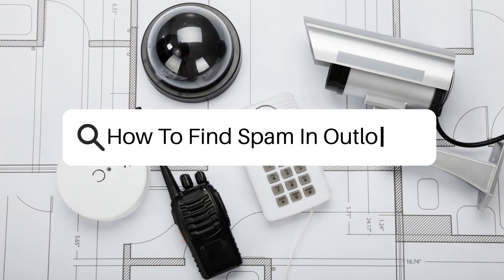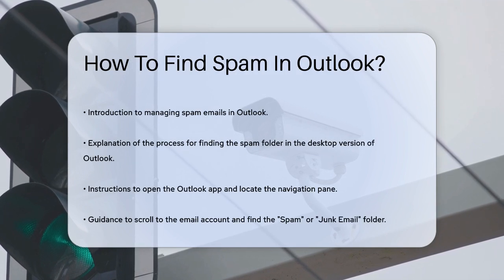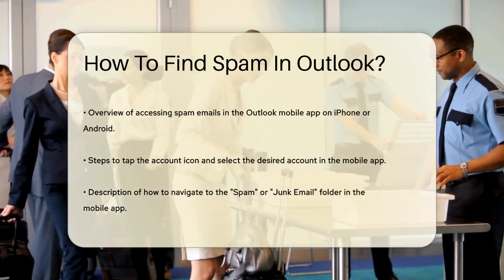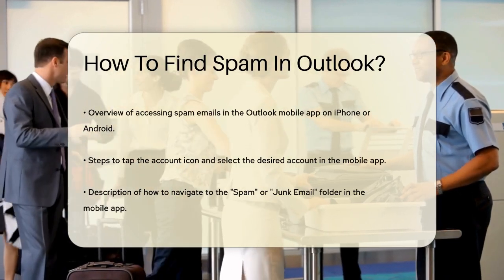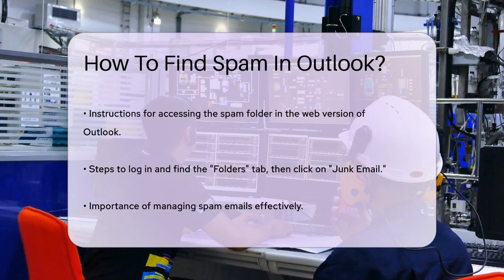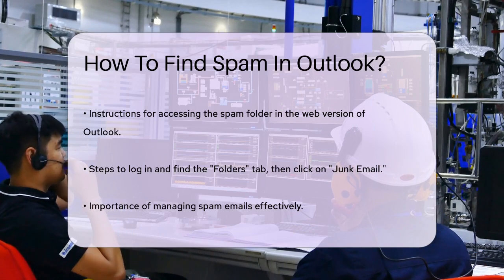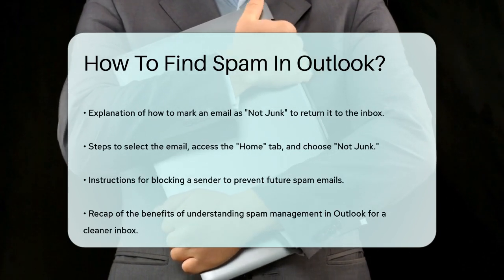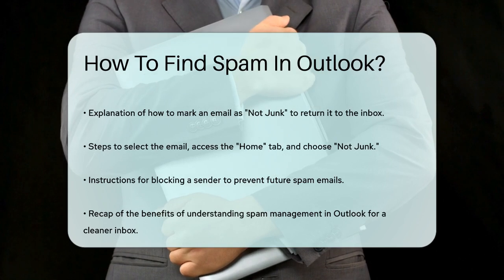How To Find Spam In Outlook? - SecurityFirstCorp.com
How To Find Spam In Outlook? Managing unwanted emails can be a hassle, especially when they clutter your Outlook inbox. In this video, we will guide you through the process of finding and managing your spam emails in Outlook, whether you are using the desktop application, the mobile app, or the web version. We’ll cover the steps to locate your spam or junk email folder and how you can effectively handle emails that may have been incorrectly categorized as spam.

 We will also explore how to mark emails as "Not Junk" so they return to your inbox, and how to block unwanted senders, ensuring that your email experience remains streamlined and efficient. Knowing how to manage your spam emails can save you time and help keep your inbox organized, allowing you to focus on the important messages that matter most to you.